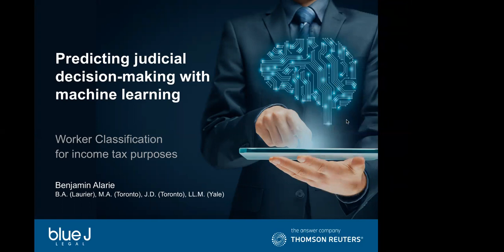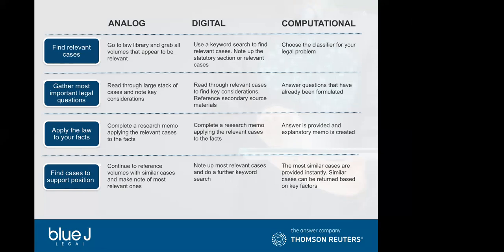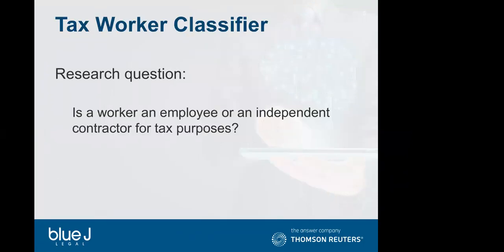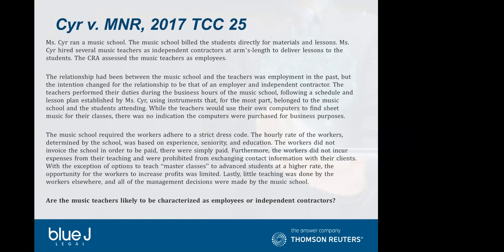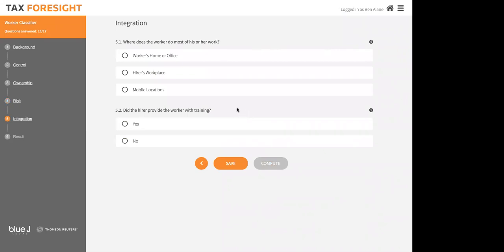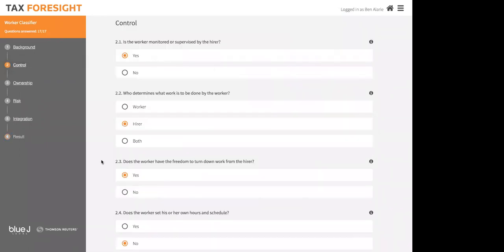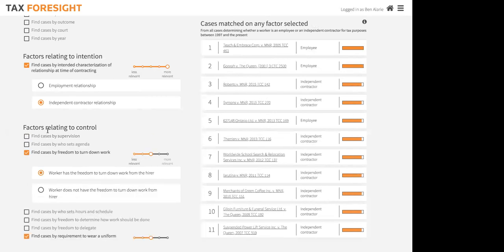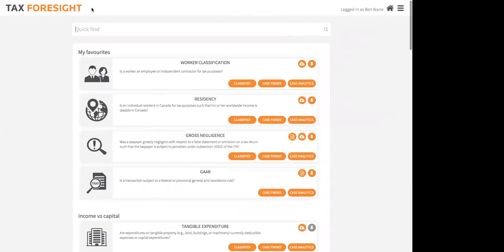Worker Classification Webinar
Introducing the new webinar series, Predicting judicial decision-making with machine learning, where Benjamin Alarie, CEO and co-founder of Blue J Legal, will speak about the company’s work in creating Tax Foresight - an online research tool that uses machine learning to accurately predict future tax litigation outcomes. Each webinar will feature a demonstration of what Tax Foresight is teaching tax practitioners about the hidden dimensions of judicial decision-making, and will analyze a recently decided case using one of Tax Foresight’s classifiers.